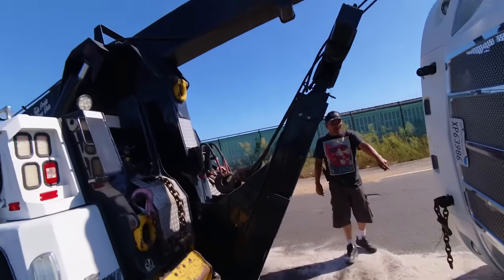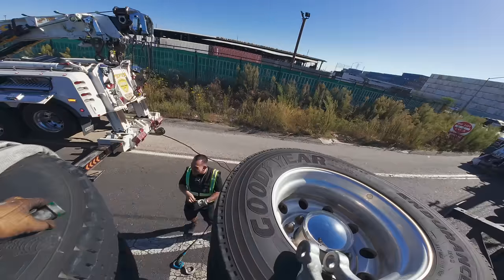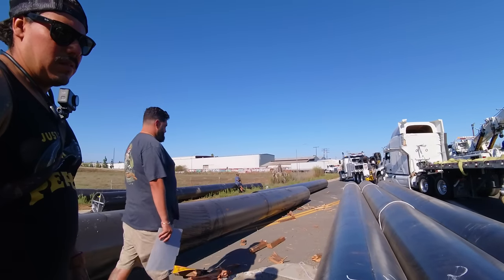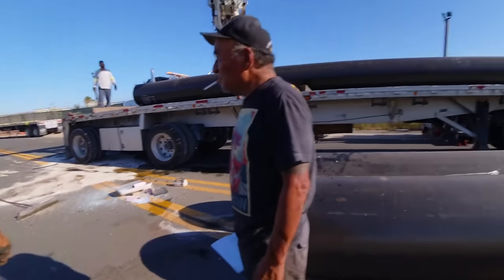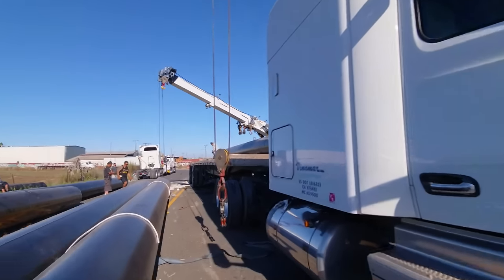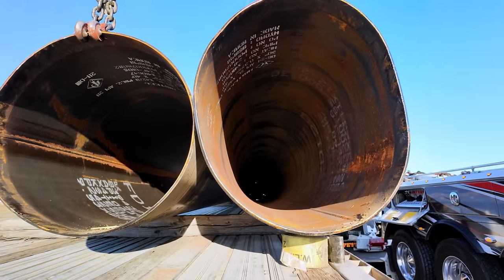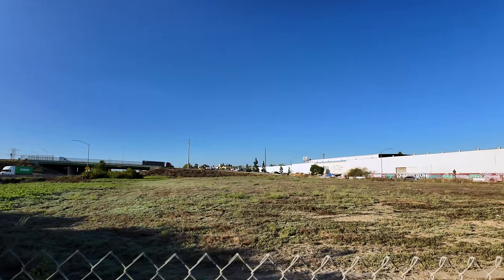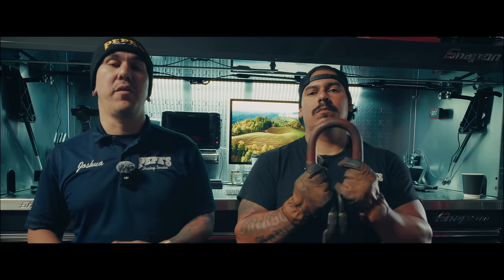Pipes Spill onto Freeway After Trailer Rolls Over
Pipes Spill onto Freeway After Trailer Rolls Over. You guys are in for a treat with this job! Watch as Alex and I turn what looks like a nightmare job into a ridiculously fast recovery. A total of 9 53' pipes scattered on the freeway offramp and onramp from PCH to the 103. This is Long Beach, CA, and a very very hot spot for trucks getting to and from the busy ports.

How this happened is up for debate. Normally it's speed, but the company says he wasn't going fast. Which leads me to assume it has to be improper load securement. With 9 pipes over 3 layers total, you have to make absolute sure it's secure like Fort Knox. Any play in straps, and this is the result.

Luckily no injuries, minus the driver side cab on the Peterbilt. I knew Alex and I would be able to set everything back on, but I didn't expect it to be this smooth and easy. It helps we have the right equipment and are in sync the entire time (minus Hector in the beginning LOL).

What did you guys think of this piping hot rollover? Don't forget to stick around to the end for the breakdown! I post all my deleted videos here and other perks

►All footage was shot with a DJI Action 4. I also edit my own footage using DaVinci Resolve Studio.